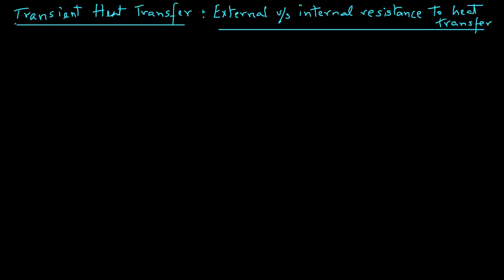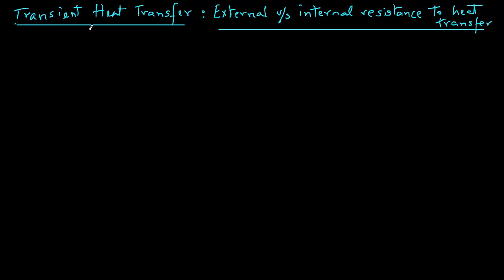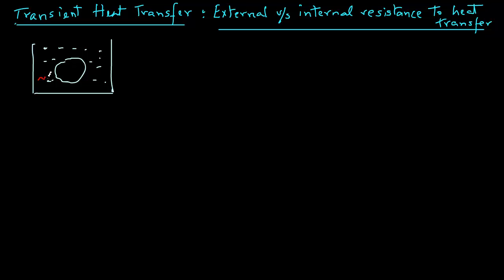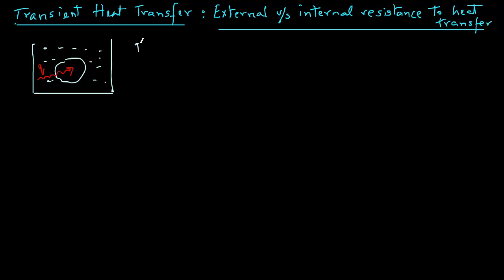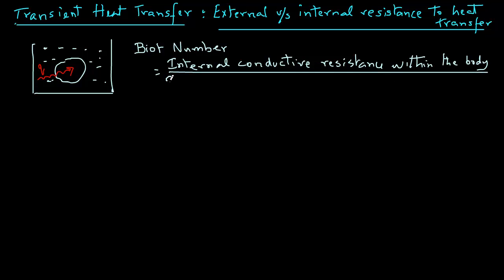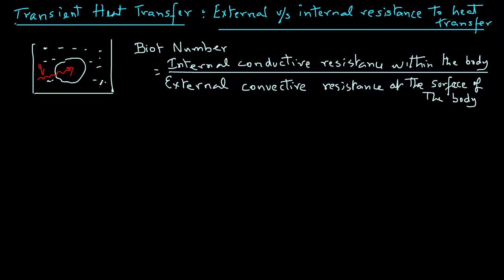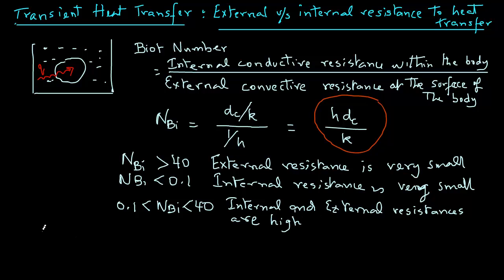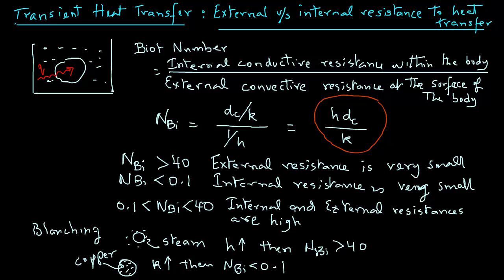Transient Heat Transfer - Biot Number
Use of Biot number in transient heat transfer analysis. Internal vs External resistance to heat transfer.